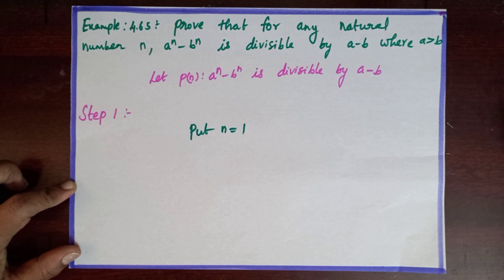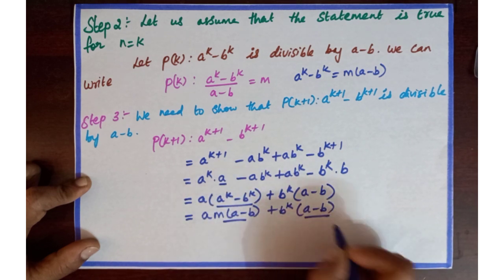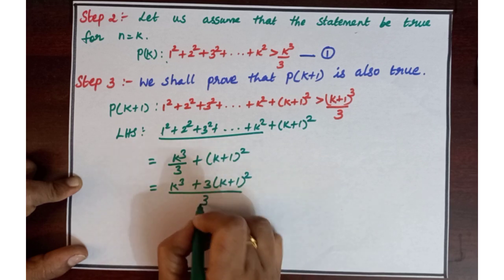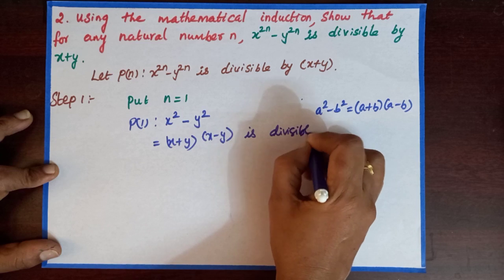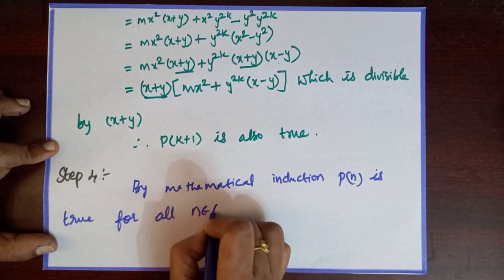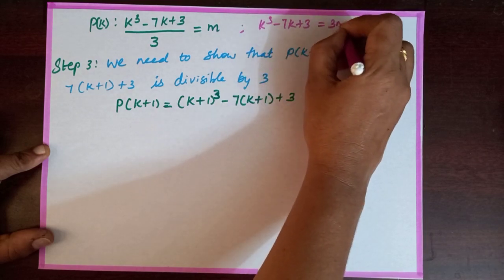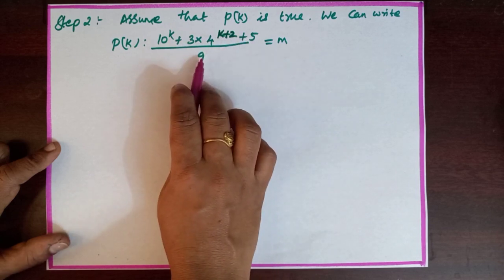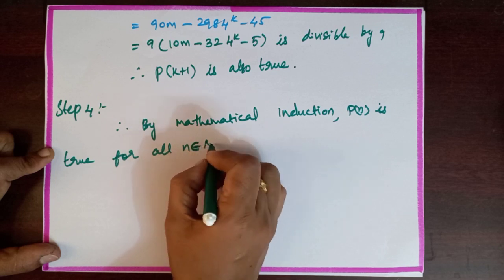Chapter 4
Part 15